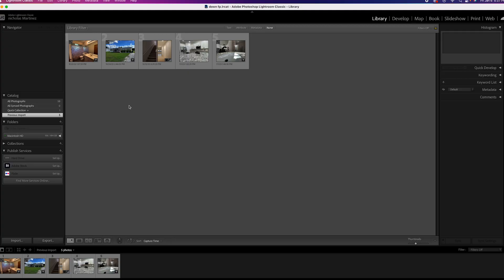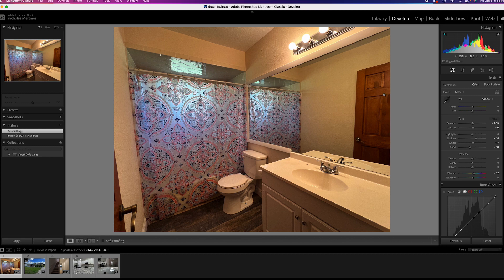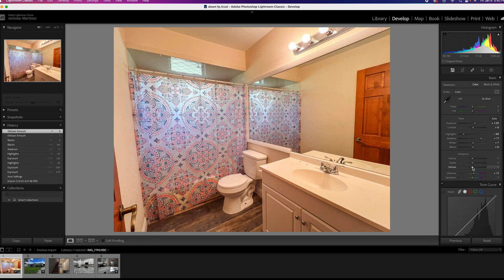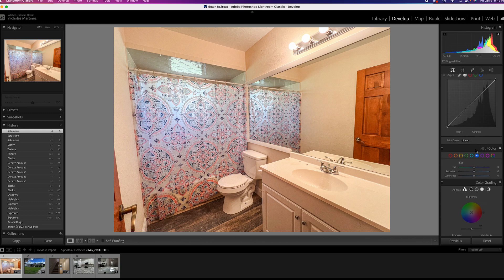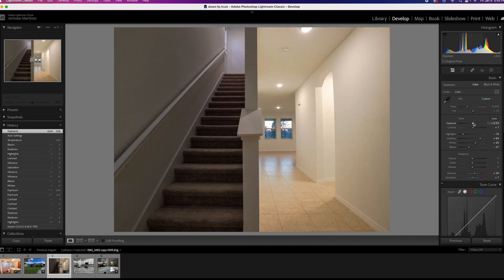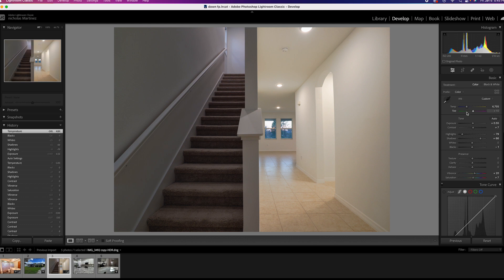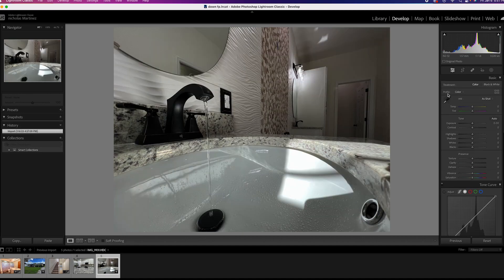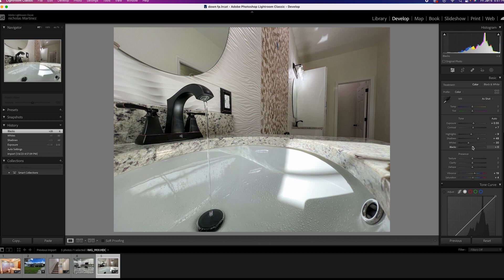Editing real estate photography taken on the iPhone! How to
Let me know if you have any questions in the comment section down below and for more editing, leave a like and let me know what you'd like to see next.
0:00 Intro
0:23 Before Starting
1:10 Photo #1
5:27 Photo #2
6:14 Linear Gradients
7:50 Window Pull Rule
9:00 Photo #3
10:00 Select Object
11:54 Photo #4
13:15 Subjects
14:35 editing Skys
16:41Outro